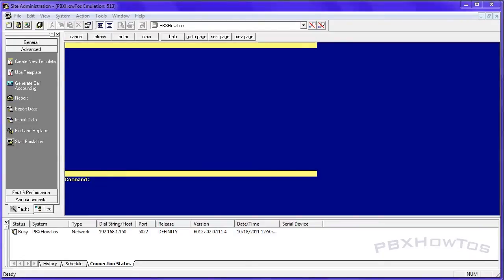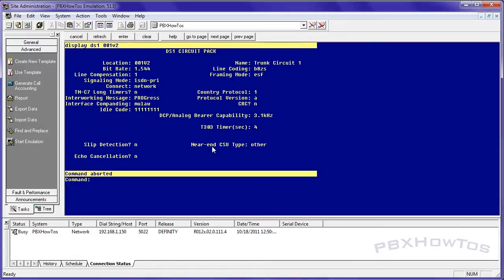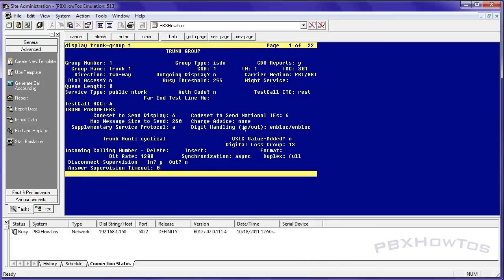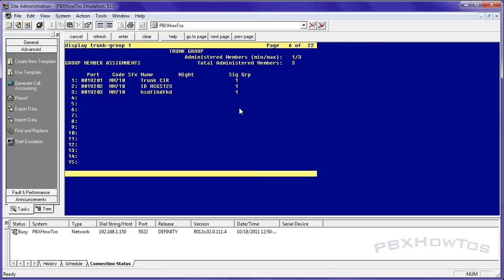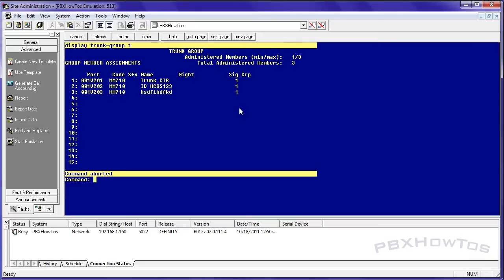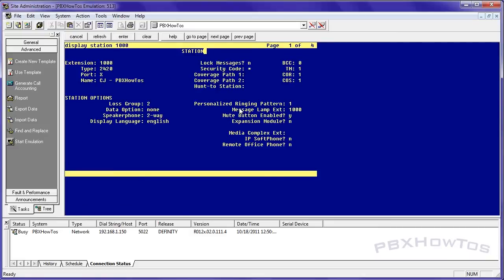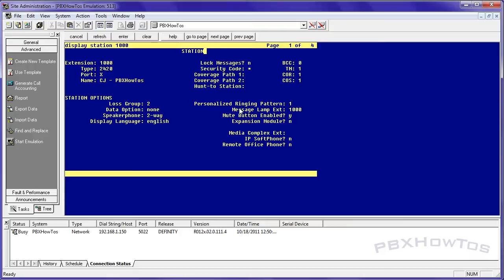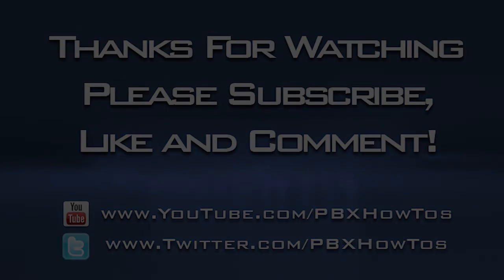ISDN Trunking Basics - Part 3 - Review and Testing the Trunk - R12 - HD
Video Topic: ISDN Trunk Setup. Part 3, review and test the trunk. (DS1)
System: Avaya Communication Manager -- R12

This video covers the basic functions of the Avaya PBX. I am a former Tier 3 Engineer that worked in Denver and I find helping others is very rewarding. This is a way I can share my training with others both new and experienced with the Avaya PBX telephone systems. Any views and expressions in this or any other of my videos are of my own. I am in no way employed or associated with Avaya. I just want to help people with their PBX's.